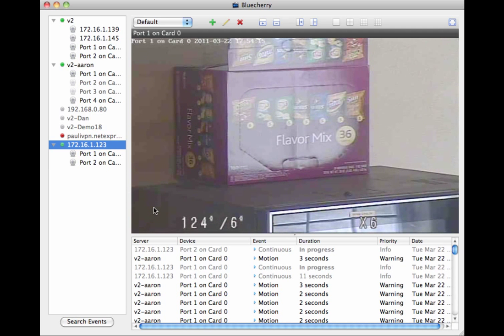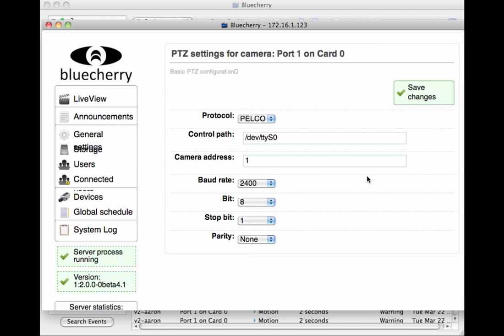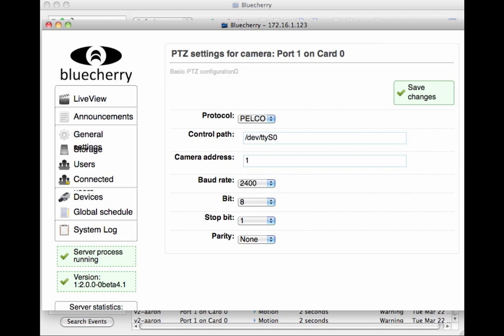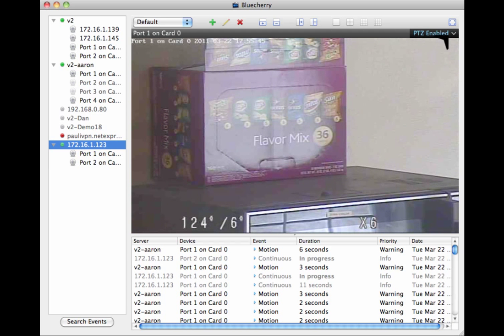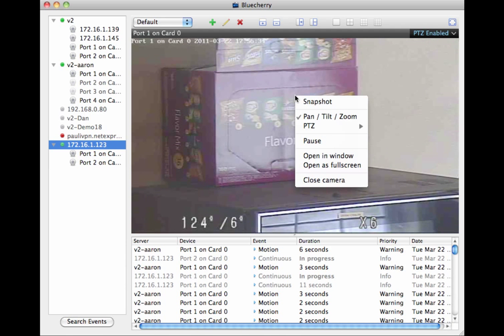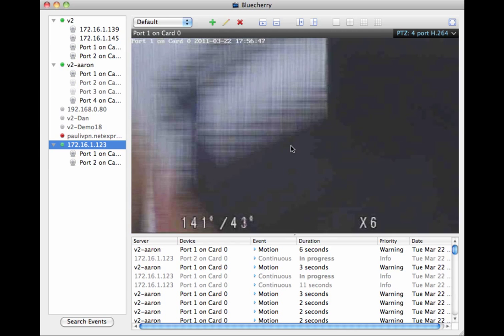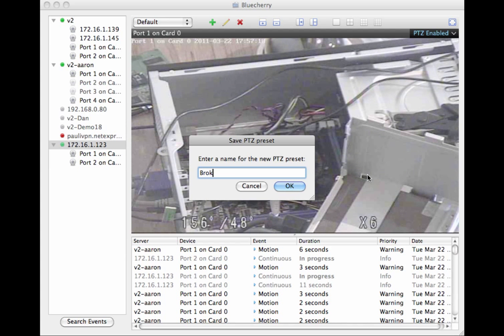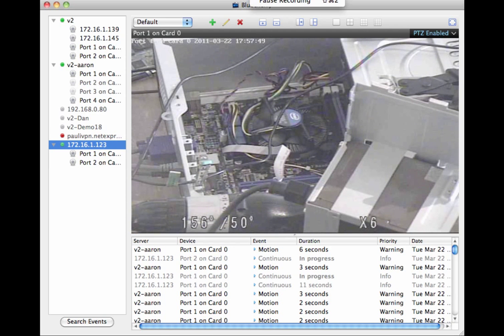Bluecherry Version 2 Beta 5 Client PTZ control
Note: Beta 5 does not have support for controlling Pan / Tilt / Zoom IP cameras